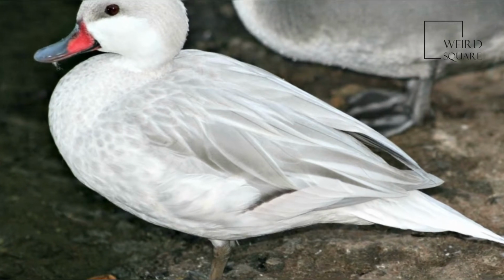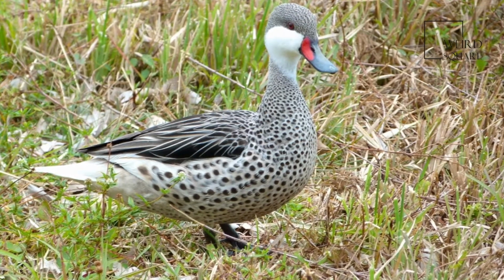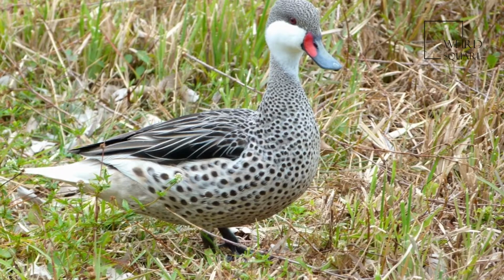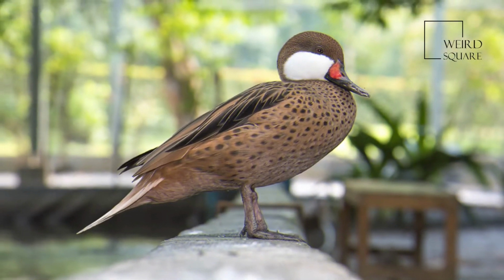Interesting facts about Bahama Pintail by weird square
pet animal : The most, new, latest, shocking, weird, scary, funny, fascinating, interesting and amazing things | facts in the world.

The white-cheeked pintail (Anas bahamensis), also known as the Bahama pintail or summer duck,a species of dabbling duck. It was first described by Linnaeus in his Systema naturae in 1758 under its current scientific name.
Like many southern ducks, the sexes are similar. It is mainly brown with white cheeks and a red-based grey bill (young birds lack the pink). It cannot be confused with any other duck in its range.
The white-cheeked pintail feeds on aquatic plants and small creatures obtained by dabbling. The nest is on the ground under vegetation and near water.
hitish It is popular in wildfowl collections, and escapees are frequently seen in a semi-wild condition in Europe. A leucistic (whitish) variant is known in aviculture as the Silver Bahama pintail. Animal planet | Discovery | Netflix | Documentary | Animal World
| BBC Earth | NatGeoWild | Brave wilderness | The Dodo| Animal Aid Unlimited | Animal Planet | Real Wild | iPanda | Hope for Paws | Kruger Sightings | Discovery